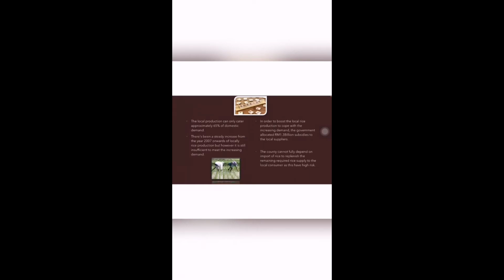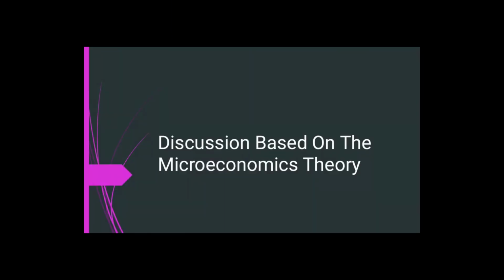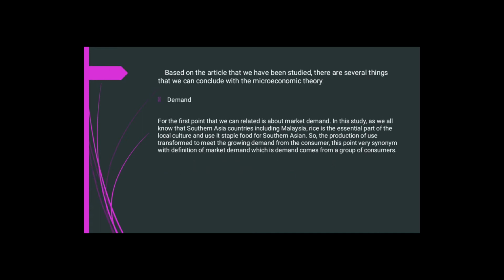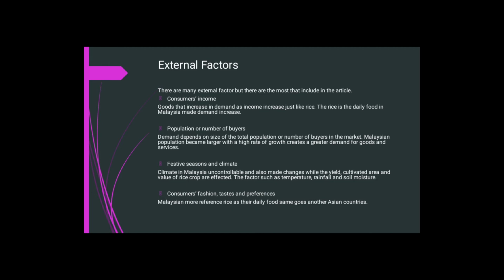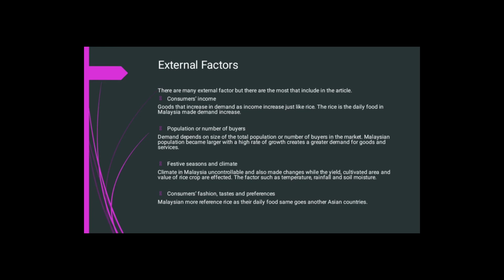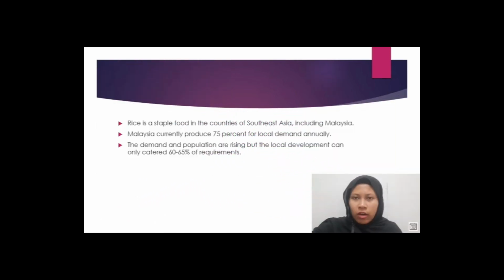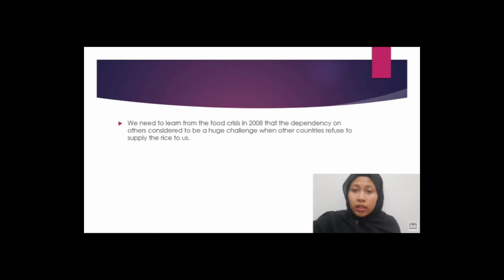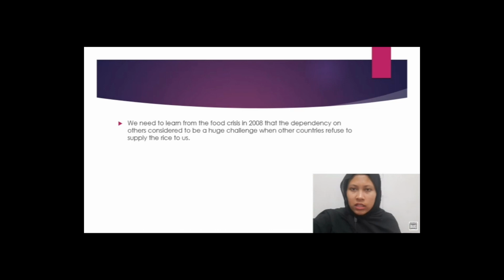Video Group Presentation Microeconomics ECO162 2020 - Muhammad Sharizal AC1101C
Presentation Of Microeconomics 2020
Title: The Demand For Rice In Malaysia
UiTM Jengka, Pahang
Members:
1. MUHAMMAD SHARIZAL BIN MOHD AZAHARI (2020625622)
2. NUR SHAMIMI ARISSYA BINTI ABDULLAH(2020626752)
3. NUR IZATULWANIDA BINTI MOHD HAFIZAN (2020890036)
4. MUHAMMAD IKHWAN RIFQI BIN MOHD RIDZUAN (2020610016)
5.MUHAMMAD ARIFF BIN IDRUS (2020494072)
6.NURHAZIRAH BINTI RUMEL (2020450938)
The background musics are from default soundtrack from Minitool Moviemaker editing app.